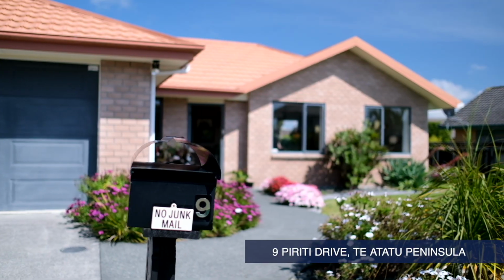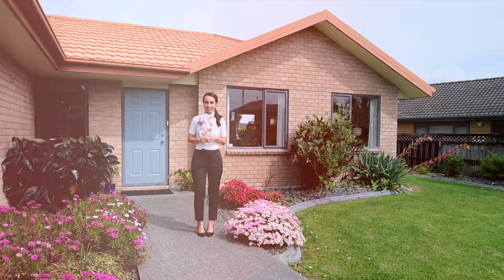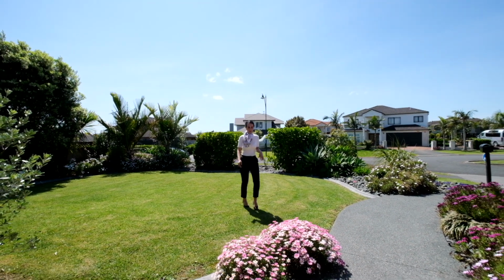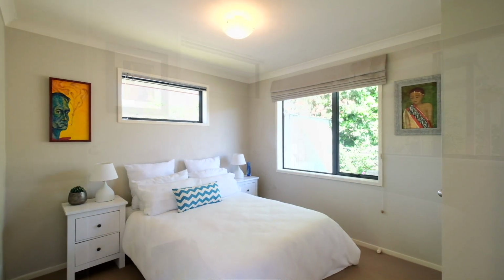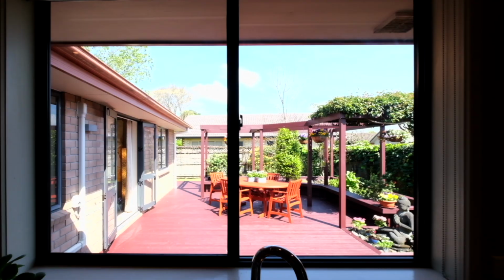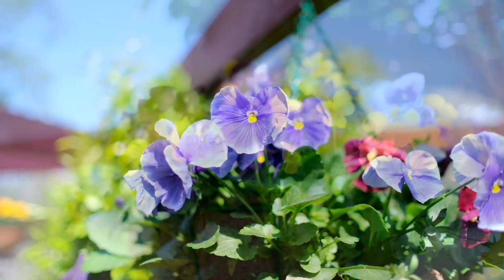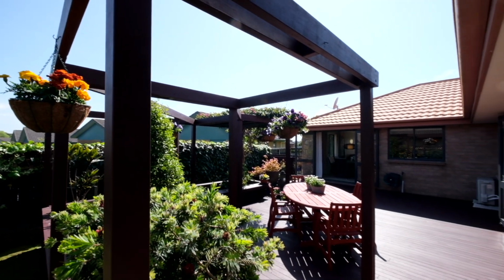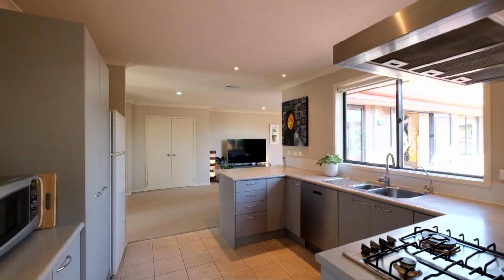9 Piriti Drive Te Atatu Peninsular